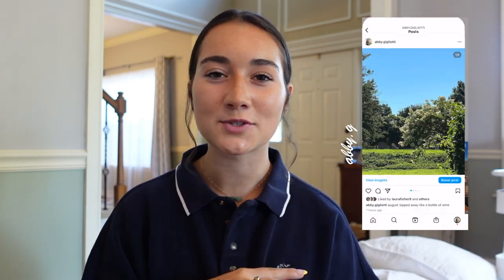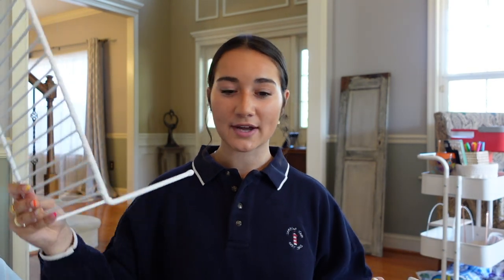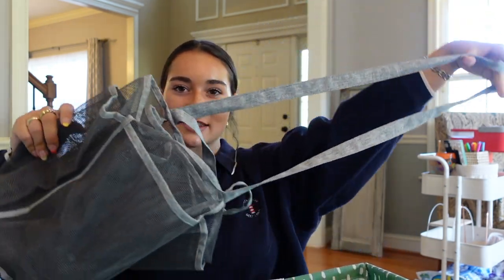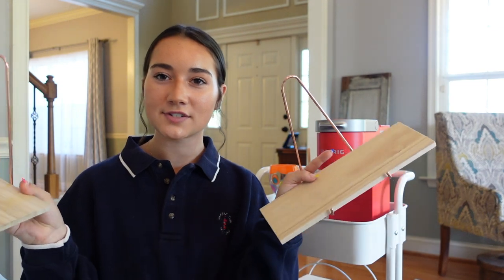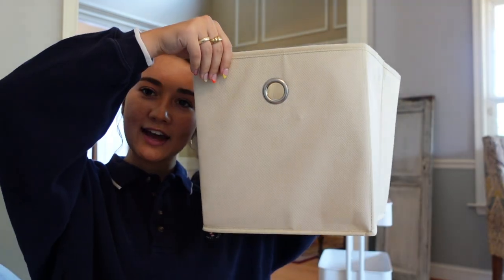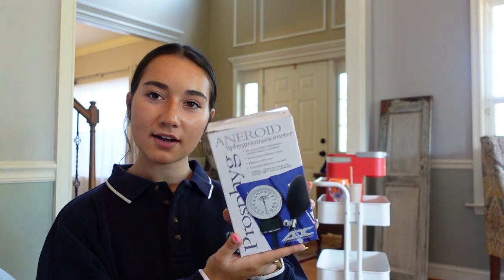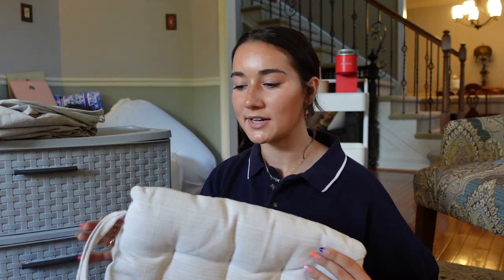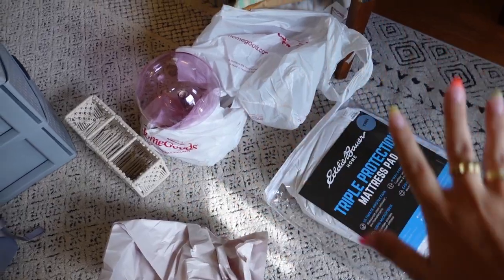what i’m bringing to my sorority house | sophomore year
q u e s t i o n s :

age - 19
thumbnails - picmonkey